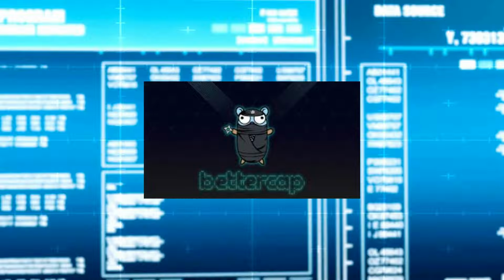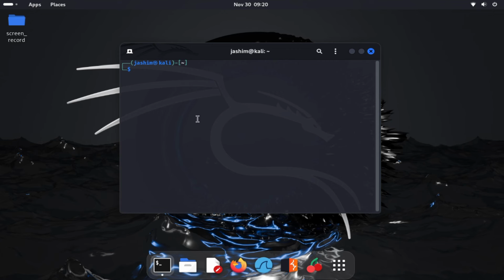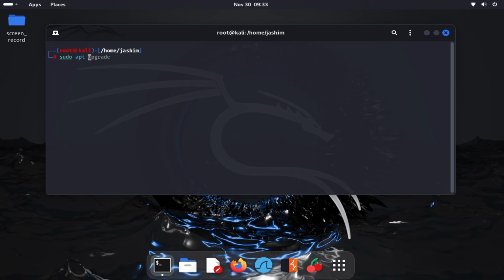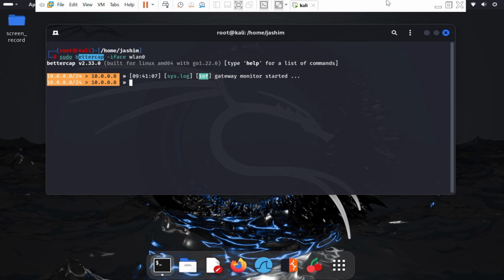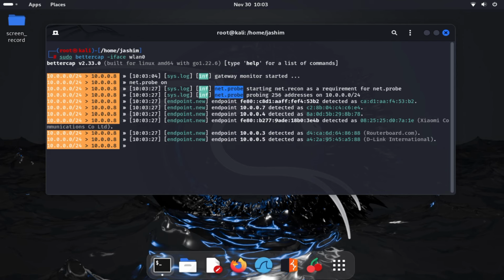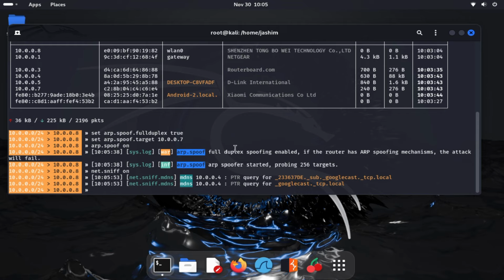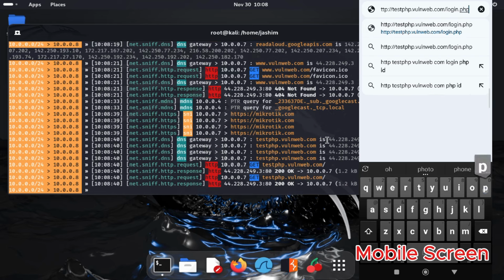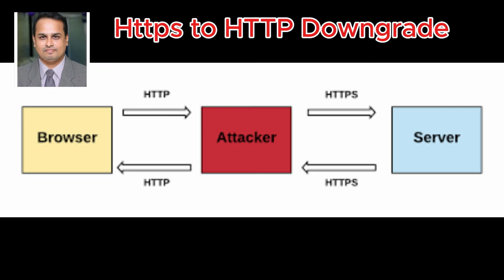Network Hacking Exposed: ARP Spoofing, Sniffing & MITM Attacks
Discover the hidden world of network hacking with this in-depth exploration of ARP spoofing, sniffing techniques, and Man-in-the-Middle (MITM) attacks. Learn how attackers exploit vulnerabilities to perform network traffic hijacking, execute packet sniffing, and analyze network packets in real-time.

This video showcases the power of tools like Bettercap, a must-know for both attackers and defenders, through a practical Kali MITM demonstration. See how advanced spoofing attacks are launched, including routing redirection attacks and IP spoofing, and learn how to block sniffing and protect against MITM scenarios.

We’ll break down network intrusion analysis, explain real-world MITM scenarios, and highlight incident response strategies to secure your systems. Whether you're an ethical hacker or a SOC analyst, this guide offers insights into protecting against cybersecurity threats while using tools like SIEM for defense.

You'll understand how to grab network data, capture packets, and perform a Bettercap MITM guide, alongside actionable tips for protecting your identity and strengthening network security.

Perfect for those curious about sniffing concepts, ethical hacking techniques, or seeking a tutorial on Bettercap IP redirect and MITM spoofing. Take the first step in mastering the art of cyber defense and evolving threats.

Bettercap’s latest updates have made it an even more powerful tool for both ethical and malicious purposes. Learn how attackers use it to grab data packets and perform packet tracing during a sniffing attack tutorial. You'll also see how these techniques enable hackers to manipulate communication paths, making them ideal for identity theft and other cybercrimes. This video explains how these attacks work step by step, giving you a deeper understanding of the vulnerabilities and how to safeguard against them.

We also discuss practical solutions to block network sniffing and enhance network security. By employing tactics like MAC binding and monitoring for unexpected traffic, you can detect and prevent spoofing attacks before they cause harm. Whether you're a SOC analyst or someone interested in incident response, knowing how to use tools like Bettercap packet tracer and SIEM solutions can make all the difference in defending to grab network data.

MITM Bettercap exploits. Protecting your data involves more than just recognizing attacks; it's about implementing robust security measures. Learn how tools like encryption and firewalls, combined with proactive monitoring, can safeguard against Wi-Fi vulnerabilities and spoofing attempts and MITM explore on http head and detect MITM redirecting.

Ethical hackers play a key role in mitigating threats, and this video provides a glimpse into how they use packet capture to uncover vulnerabilities. By simulating these attacks, ethical hackers can strengthen systems, making them resistant to sniffing attacks and preventing network routing redirection. Whether you're an aspiring cybersecurity professional or just looking to secure your personal network, this video is packed with actionable insights. Bettercap Ip Redirect has the trick.

Understand how Bettercap, packet capture, and ethical hacking techniques can transform your approach to network security. From understanding the mechanics of spoofing to mastering the tools that block them, this is your guide to staying ahead of cyber threats in 2024.

# Where in the video You'll Learn:
00:00 Welcome to learn cybersecurity bd
00:15  What is ARP and ARP spoofing.
01:26  How bettrcap works
02:47  Kali Linux update
03:35  Kali Linux upgrade
05:24  Install Bettercap in kali
07:05  Bettercap Commands
10:12  Bettercap attack
10:48  Bettercap ARP table discovery
13:06  Mobile hacking with bettercap
17:01  Network Hacking hacking system prevention